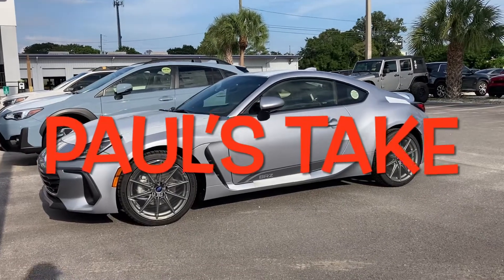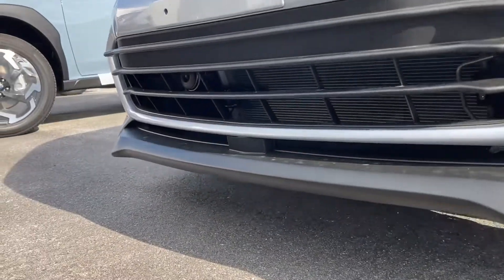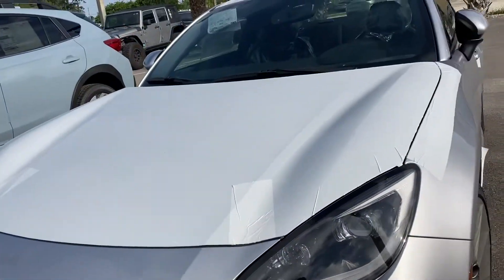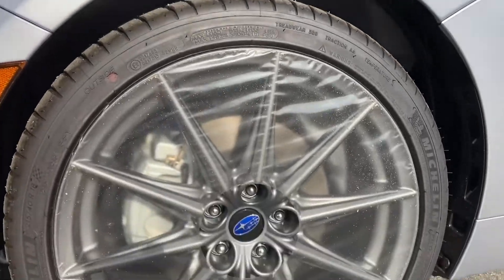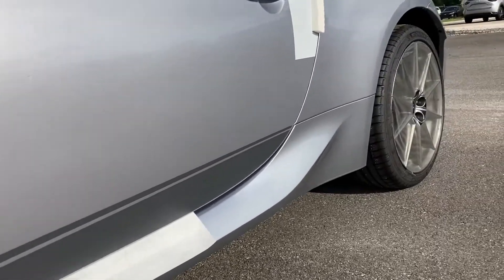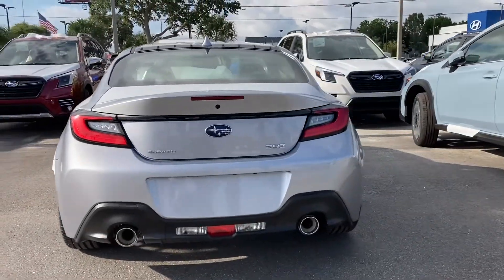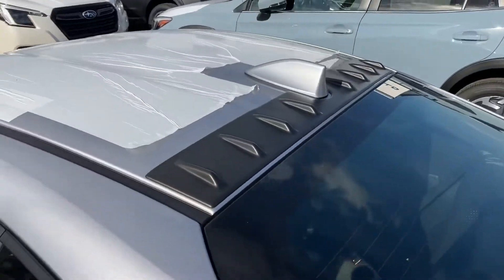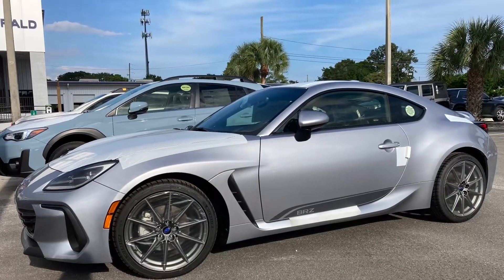2023 Subaru BRZ!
2023 Subaru BRZ!